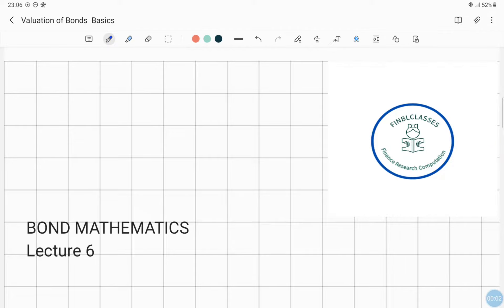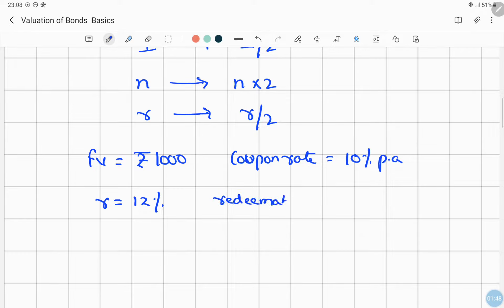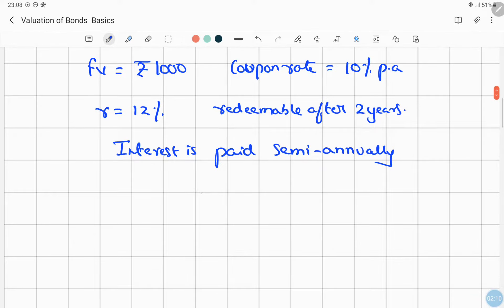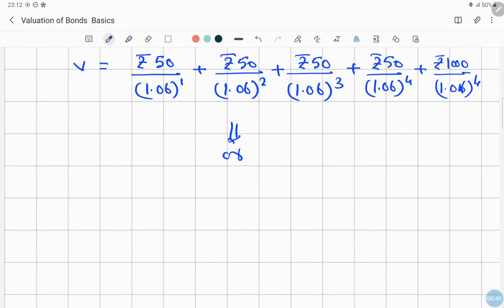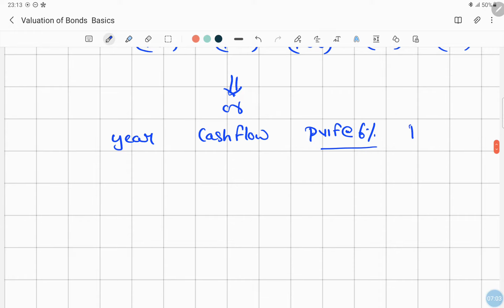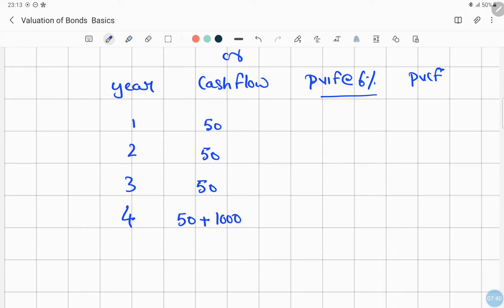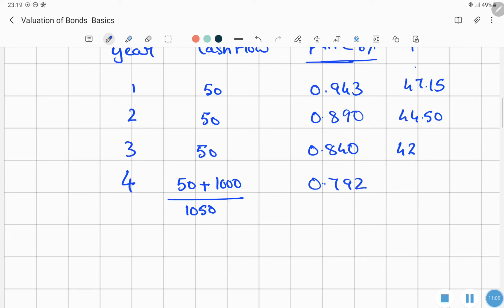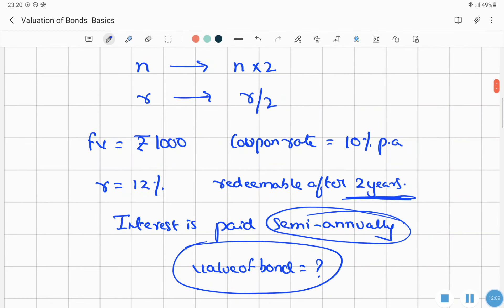Valuing Bond with Half Yearly/Semi -Annual Interest